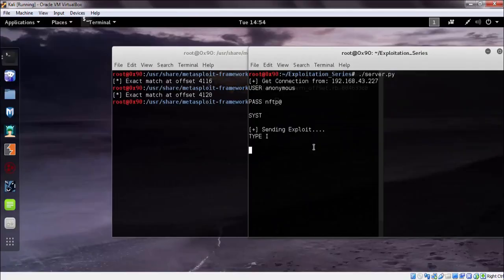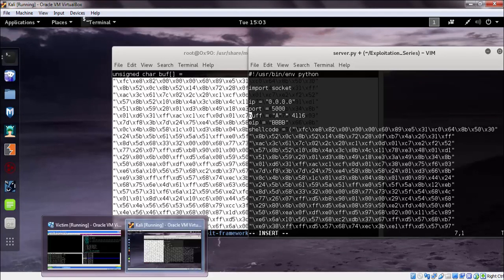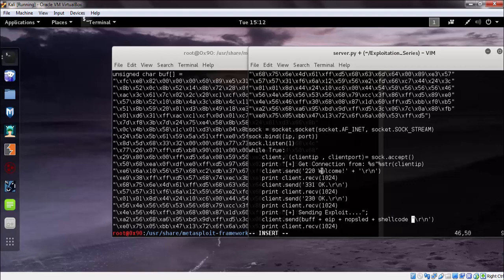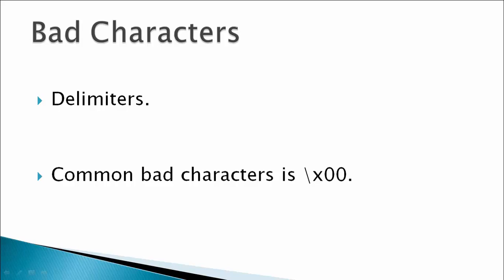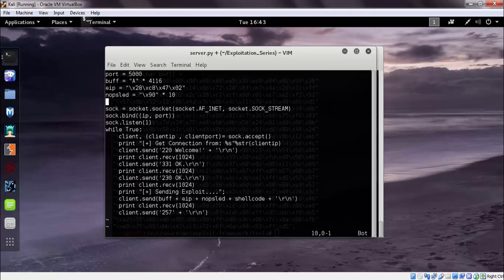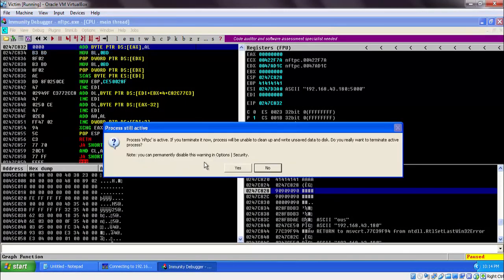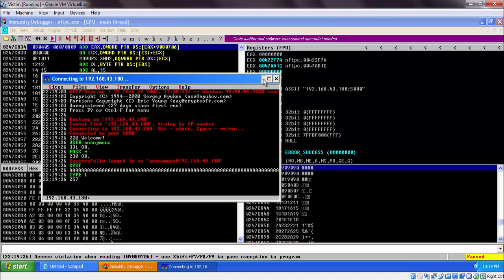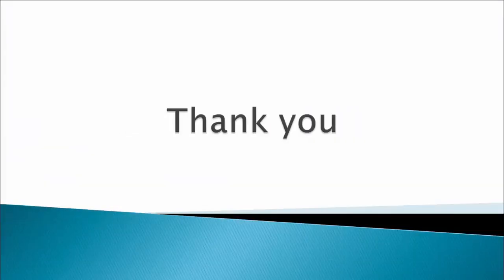Offensive Hacking and Exploitation: Part-3.3(Exploiting NFTP 1.71 Client 2 [Bad Characters] )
In this video I talked about bad characters also show the technique how to find bad characters when exploiting a application. Bad characters are responsible to break the shellcode in the run time.